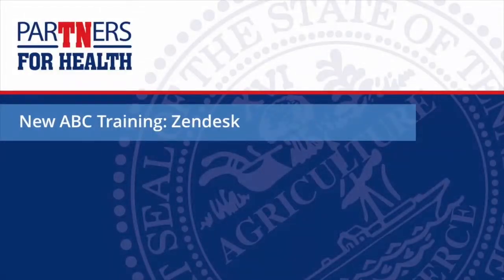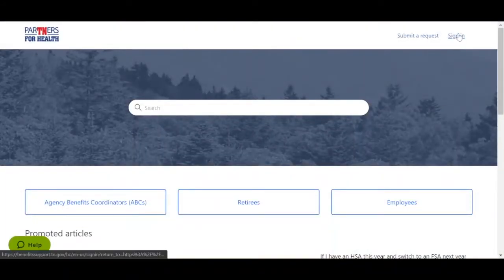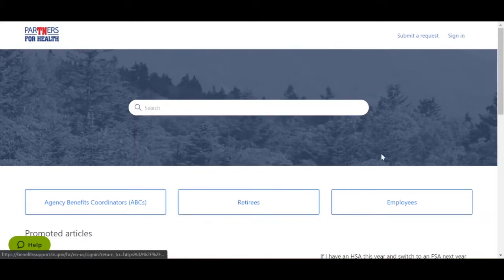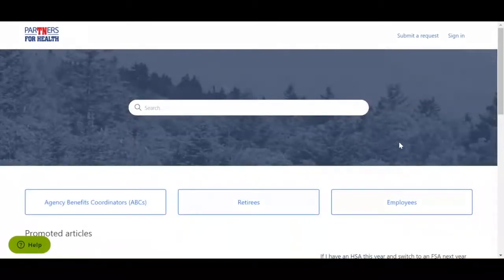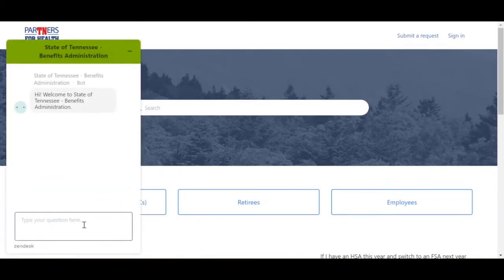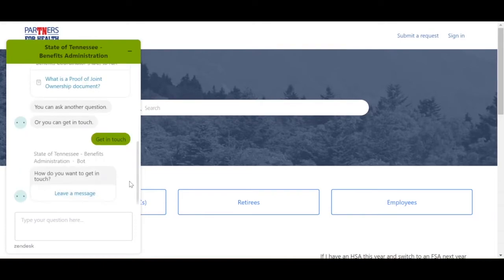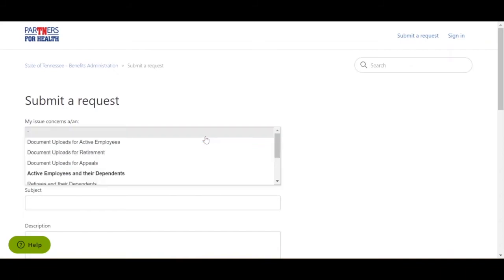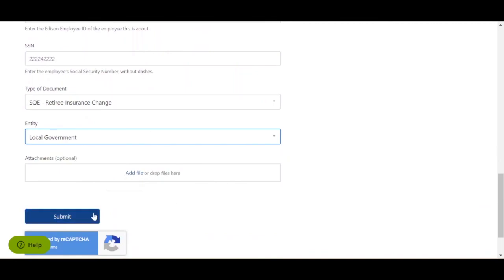New Agency Benefits Coordinator (ABC) Zendesk Training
Zendesk is a customer service software that provides a cloud-based customer support platform that allows quicker and easier interaction between businesses and customers.

Agency Benefits Coordinators are able to search the knowledge base system for Frequently Asked Questions, policies and procedures.

This tutorial will help you through learning the ins and outs of Zendesk.